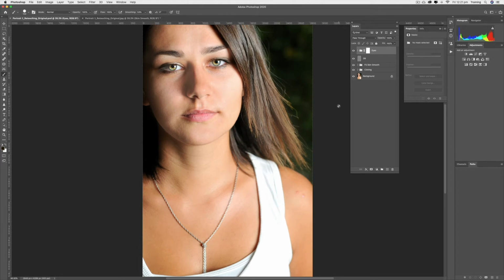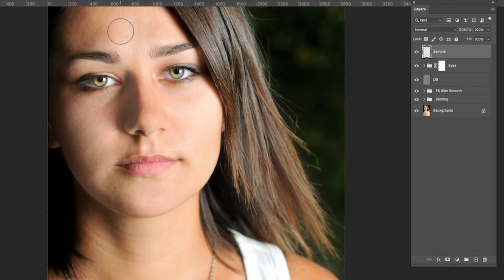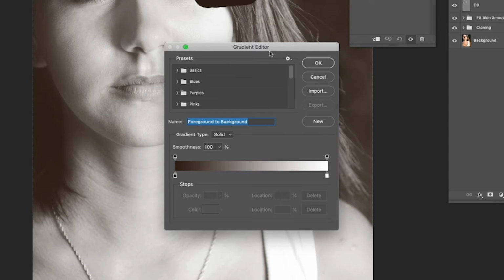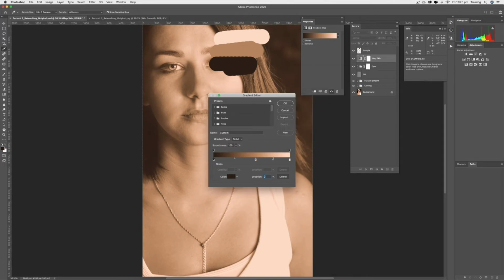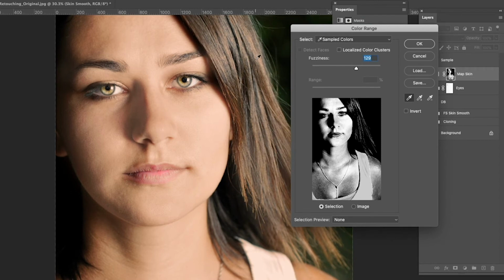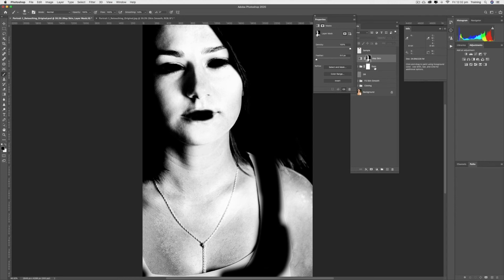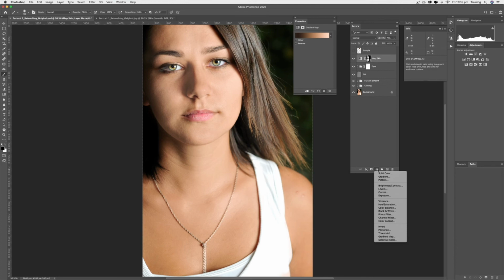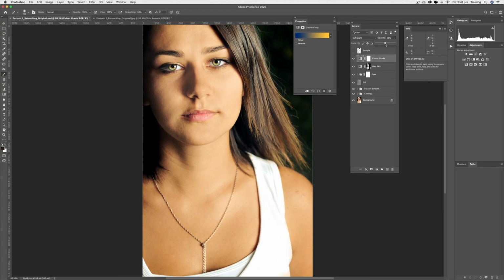8 Photoshop Retouching Gradient Maps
In this final Photoshop Retouch Recap, we take a look at using Gradient Maps. This process can also be referred to as Colour Grading or Filtering. This is a technique Photographers will use to give their imagery a particular style or feeling. This technique is often a final adjustment to work, which will help stylise the photograph to your liking and also neutralise tones within the image.

What you will recap:
• Creative editing
• Use of gradients and blending
• Neutralising tones across an image